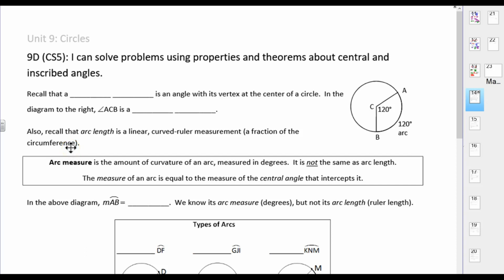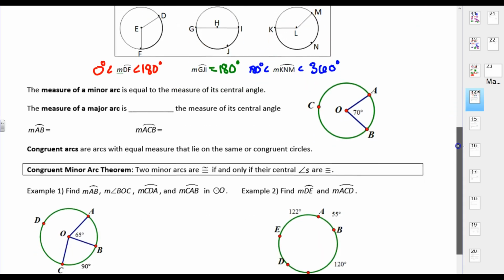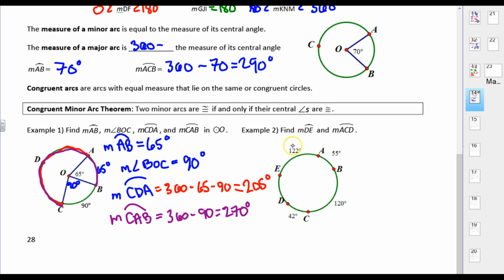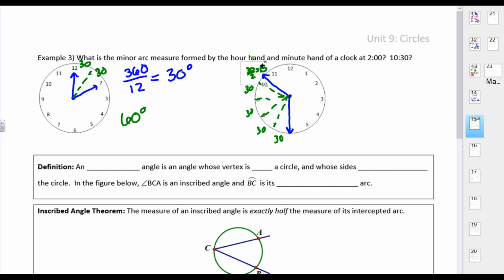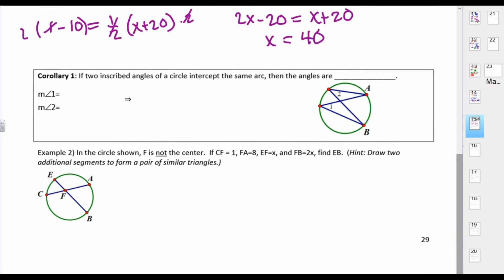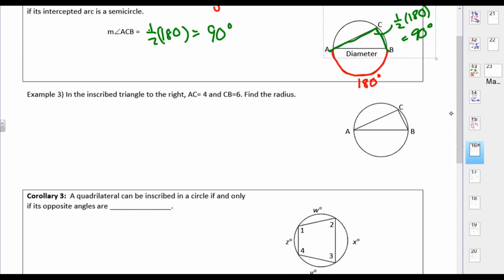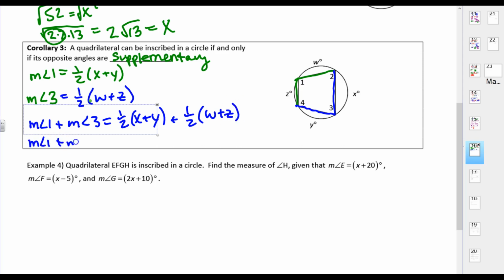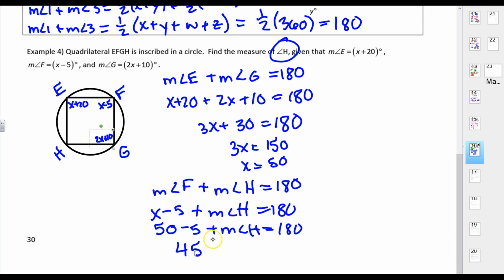Lesson 9D: Central and Inscribed Angles